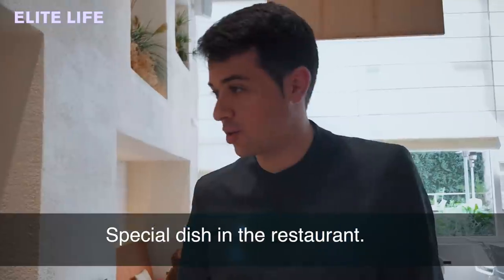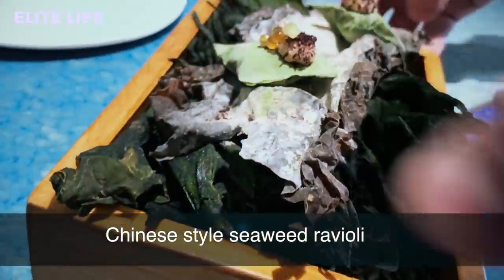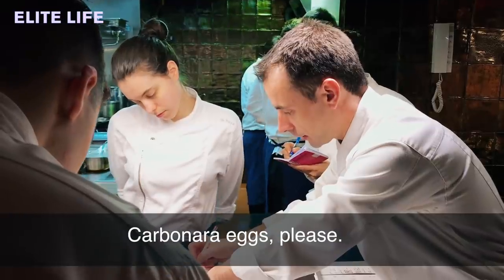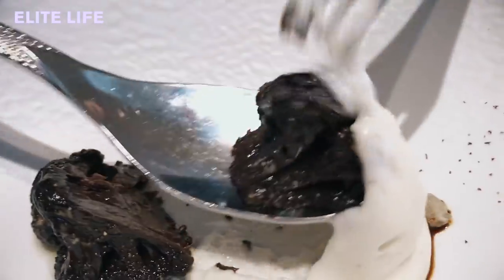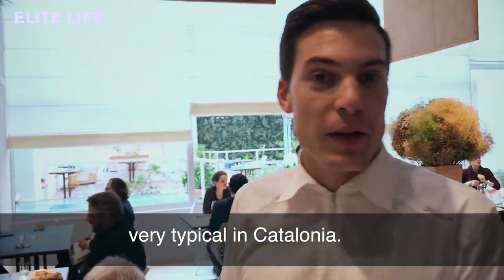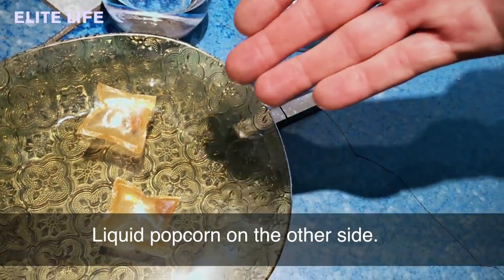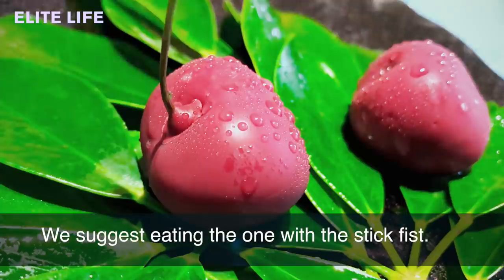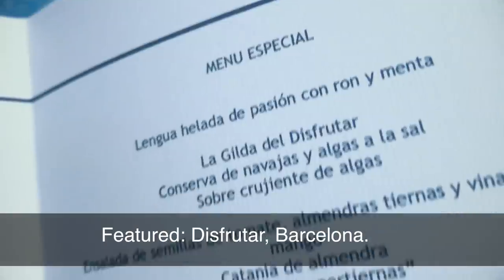Disfrutar, Barcelona: 32-course tasting menu [2 Michelin stars]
32-course special tasting menu from 18th best world's restaurant rated by The World's 50 Best Restaurants. This is Disfrutar Barcelona (2 Michelin stars). Why do we love it? Because with the great chef's experience and knowledge of science Mateu Casañas, Oriol Castro Forns, and Eduard Xatruch Cerro perform real gastronomic magic! See how the tasting menu at this restaurant looks. Real food science happens here.